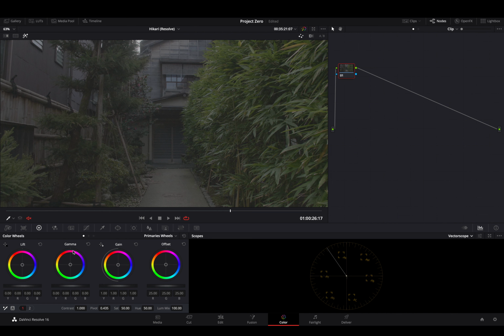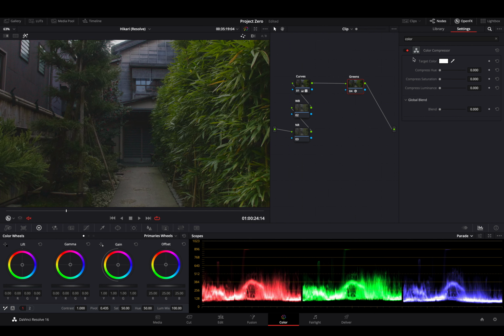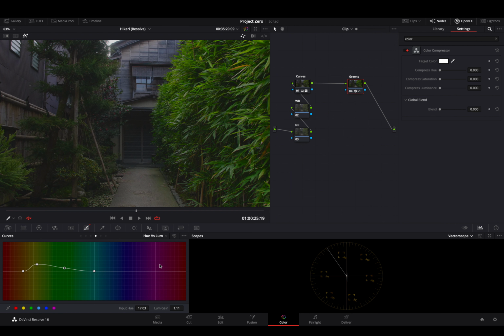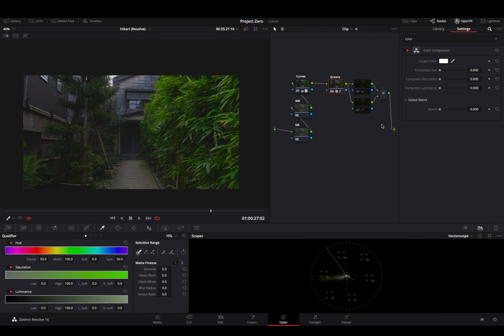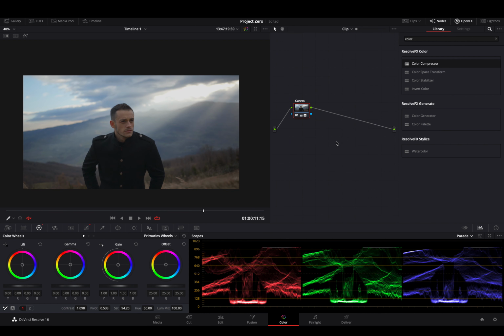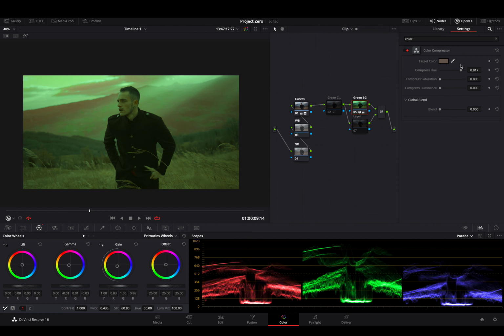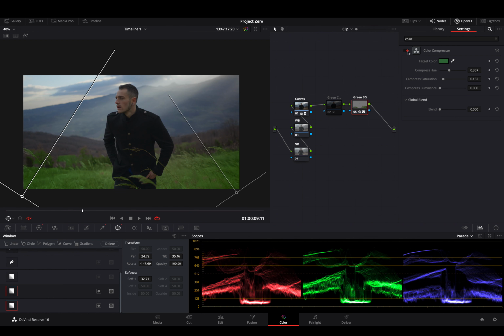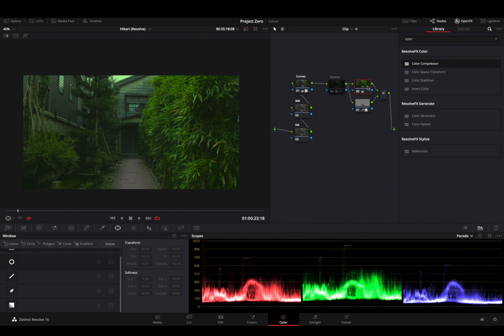46 Memory Colors Greens